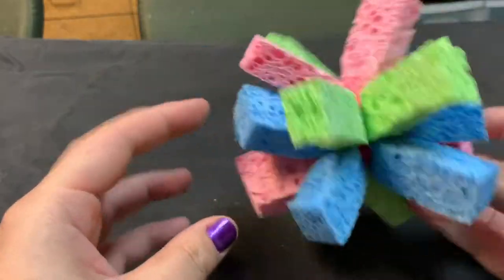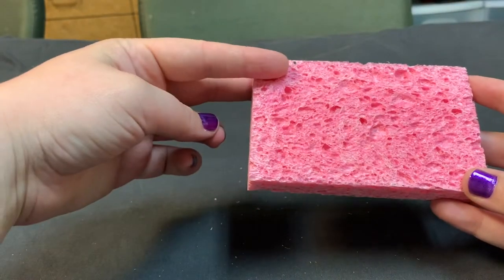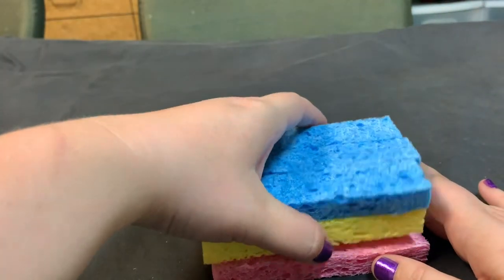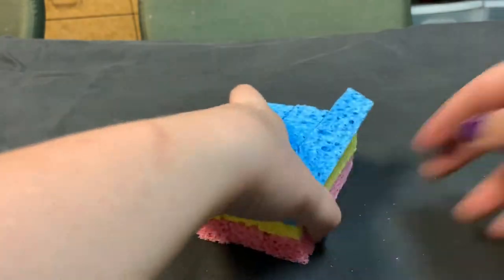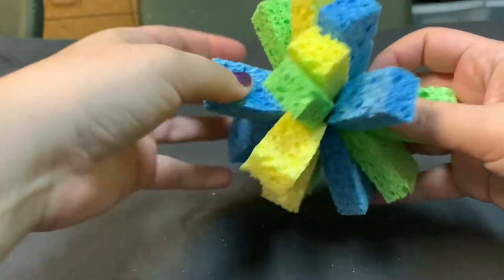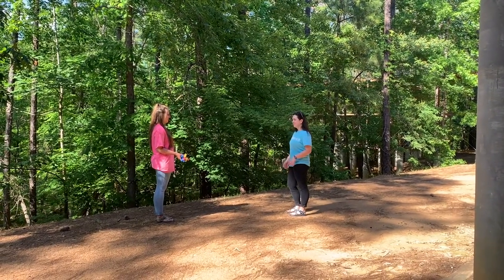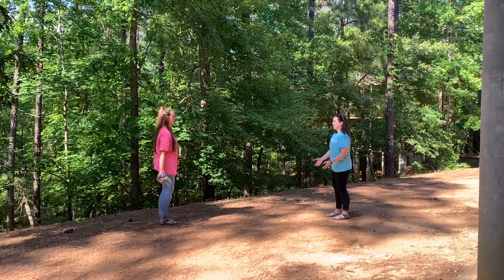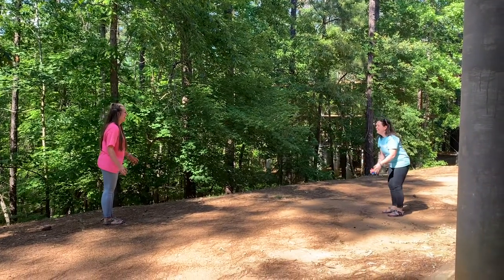Happy Trails to You: Summer Camp in Your Own Backyard - Water Water Everywhere